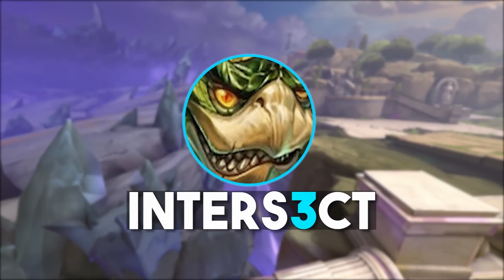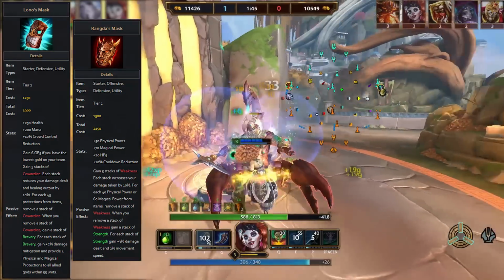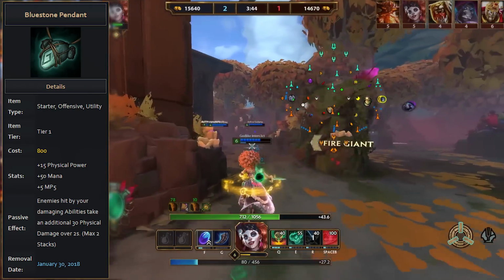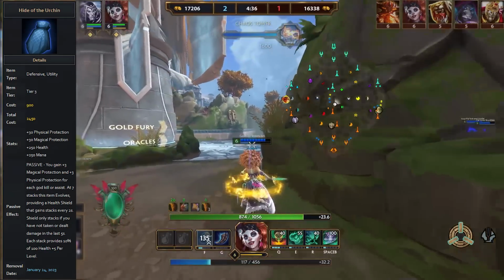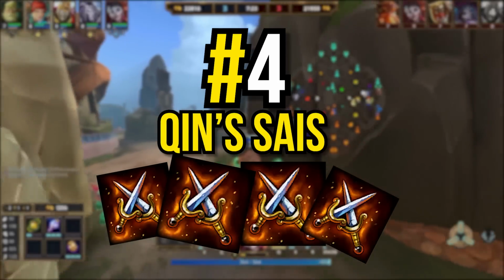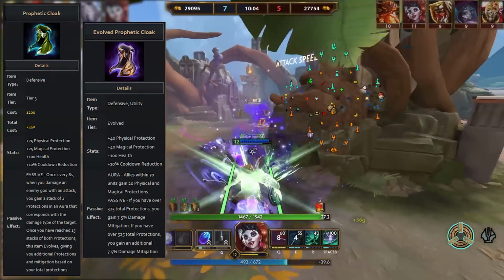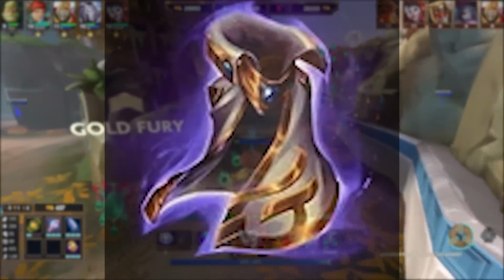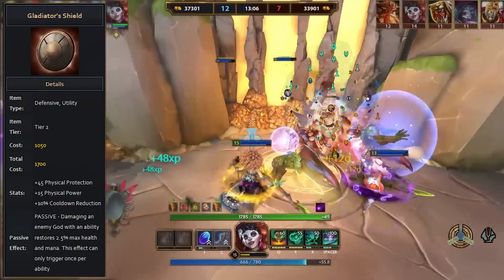My Top 10 FAVORITE Items In SMITE History!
This is my item, there are many like it but this one is mine.